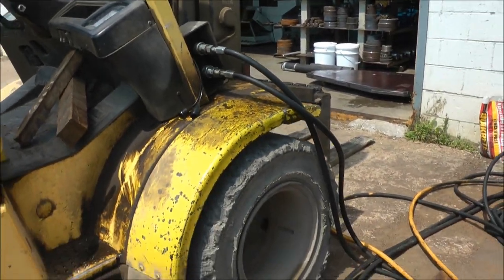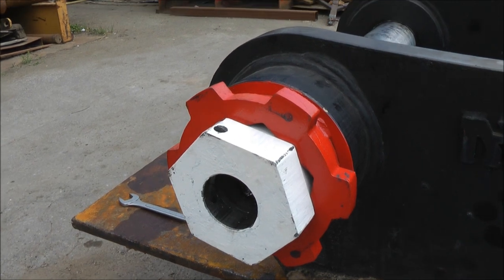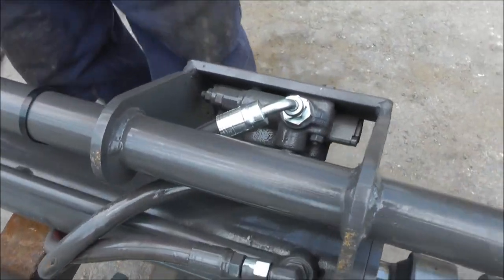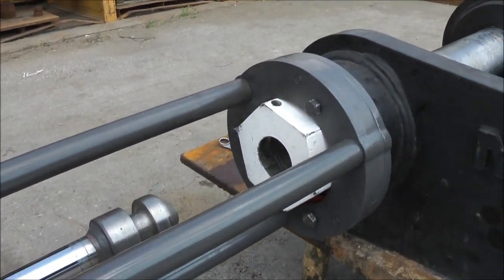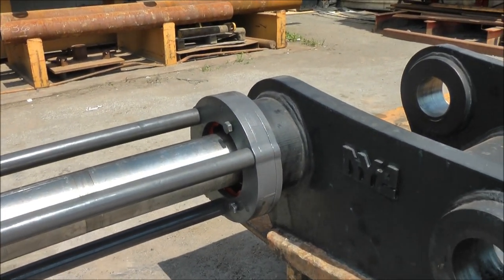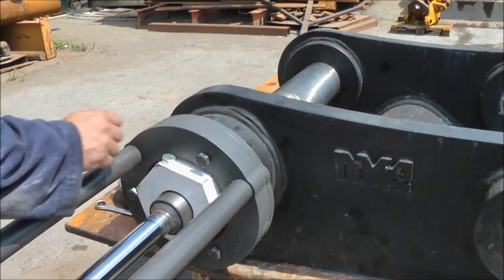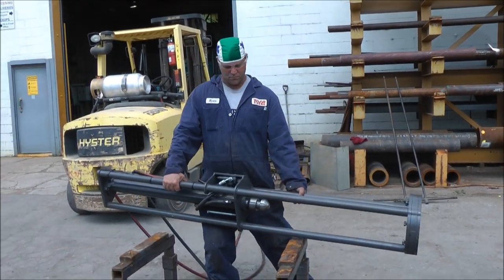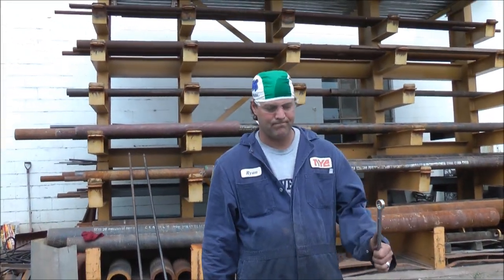Nye "Bazooka" Pin Puller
This is the first build of a new hydraulic pin puller system from Nye. The "Bazooka" Pin Puller System allows quick and easy excavator boom, arm and attachment changes without dangerous struggling with hammers, slippery straps and heavy greasy pins. With the Bazooka System, there is no need for a quick coupler or pin grabber on your excavator, you get the best of both worlds.

Special thanks to Ryan Conway and everyone who helped with the Bazooka development.